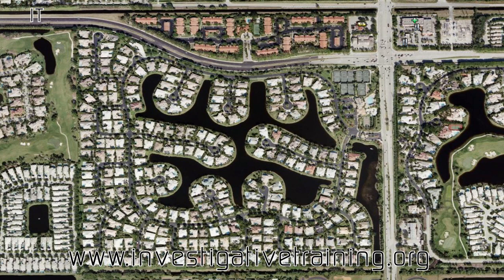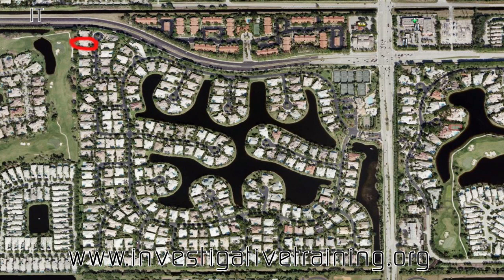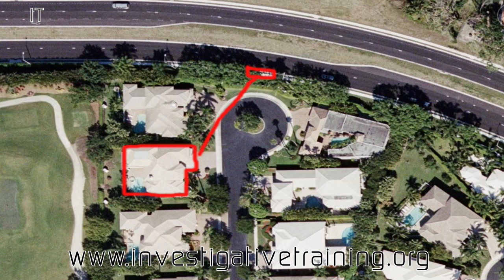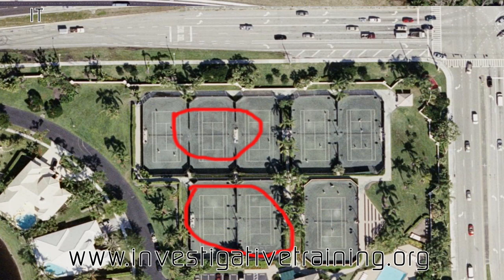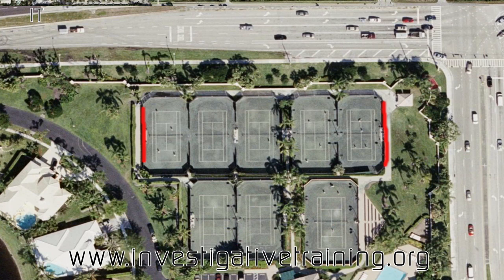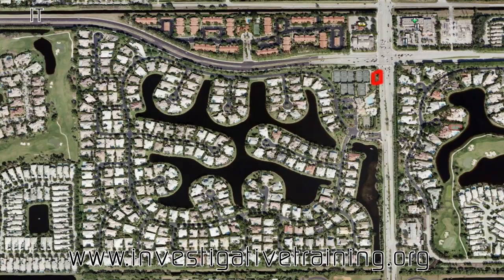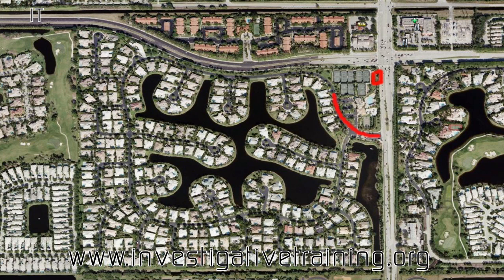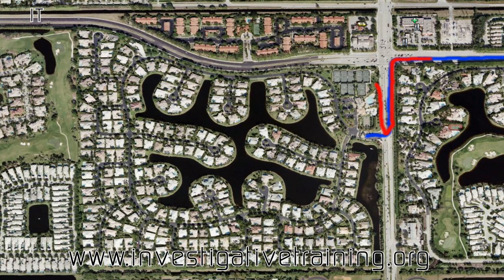Surveillance CoPilot - Gated Communities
Gated communities can be a tough surveillance setup but with a little planning success can be had.